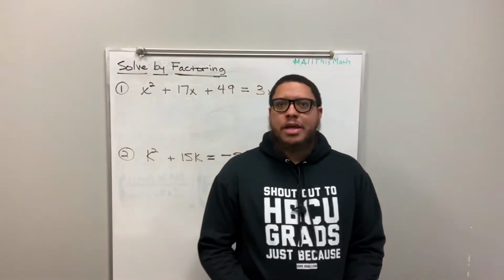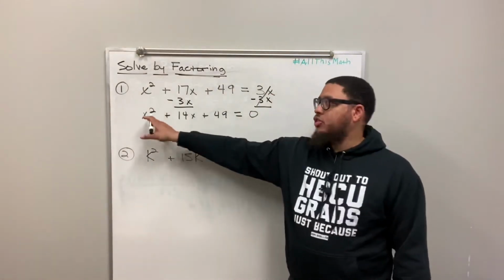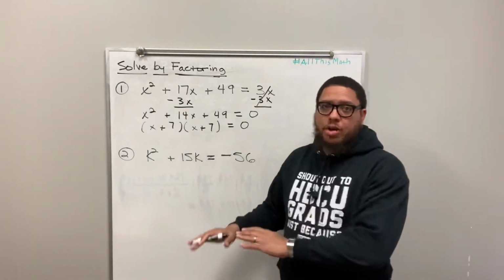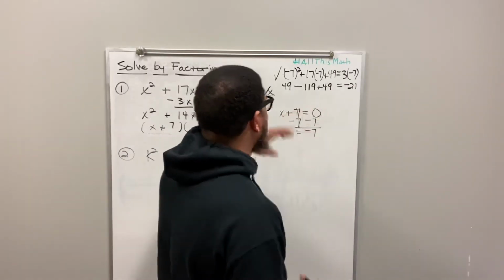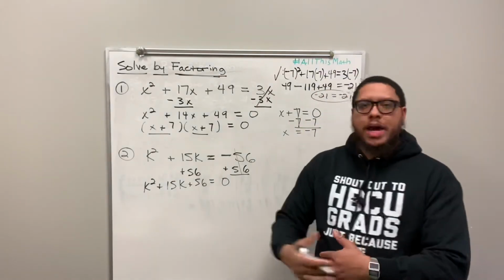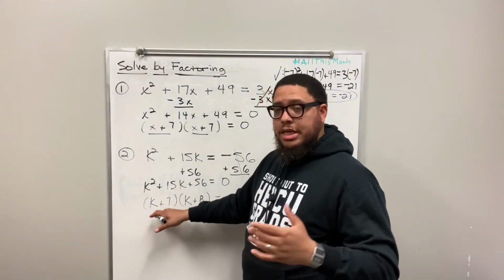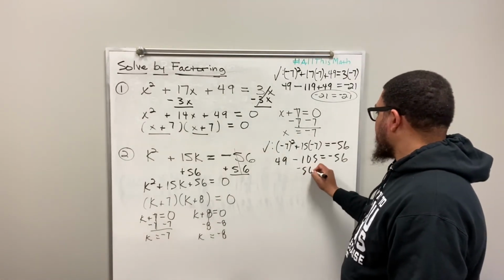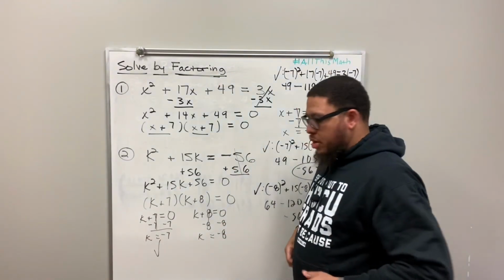Solving Quadratic Equations by Factoring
Professor Parker shows how to solve 2 quadratic equations by factoring using a method he terms "Reverse FOIL." Enjoy.